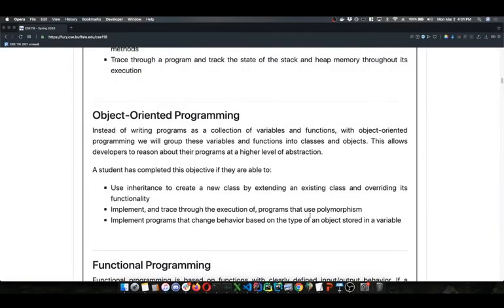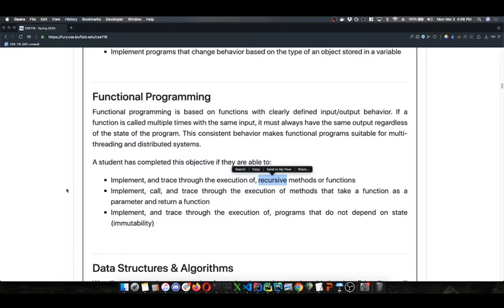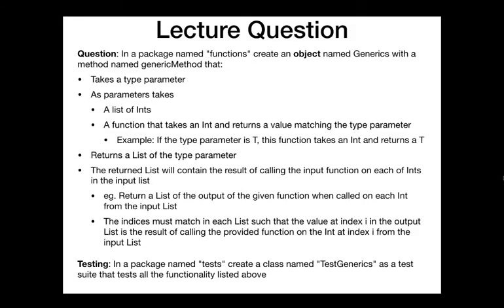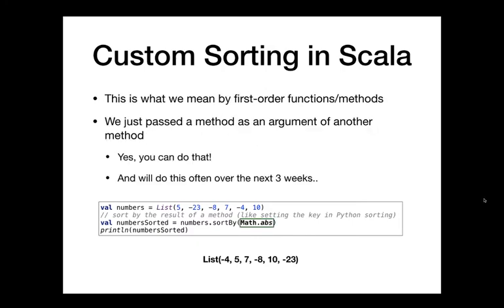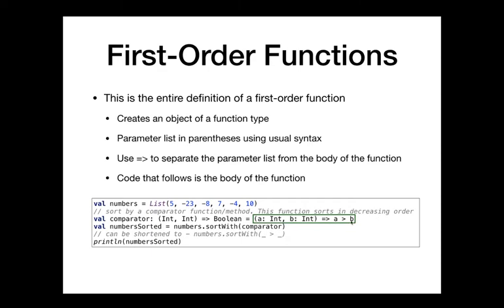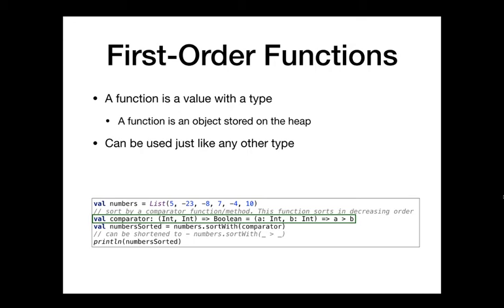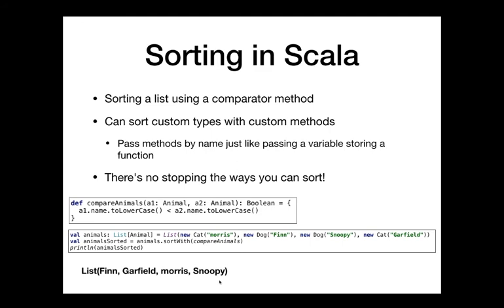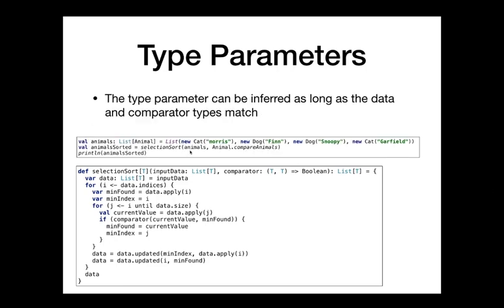Lecture 15 [4pm]: Custom Sorting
Lecture 15 of CSE116 at 4pm by Prof. Jesse Hartloff.

Topics covered: functional programming, first-order functions, type parameters